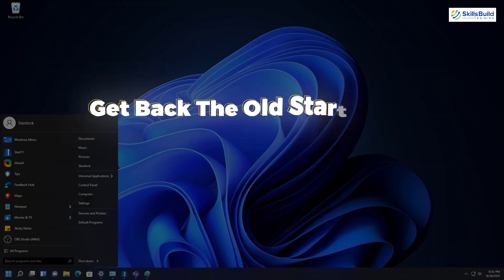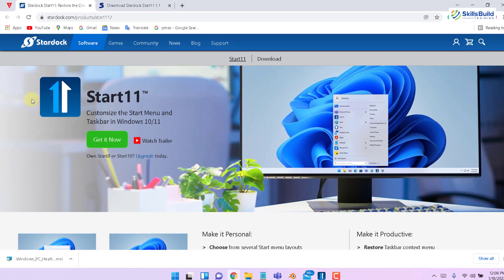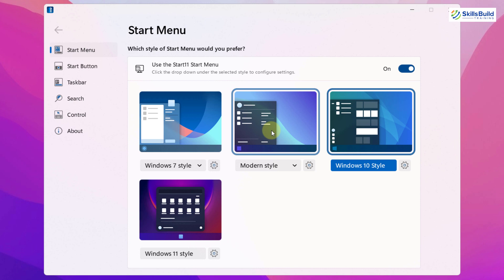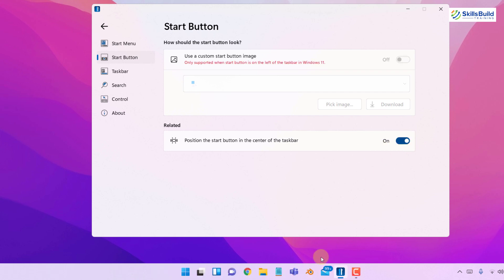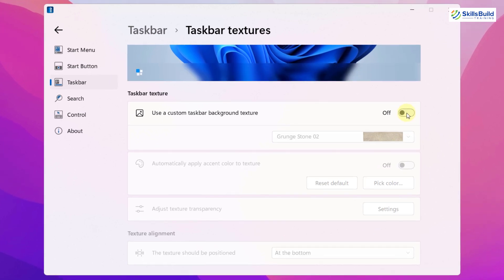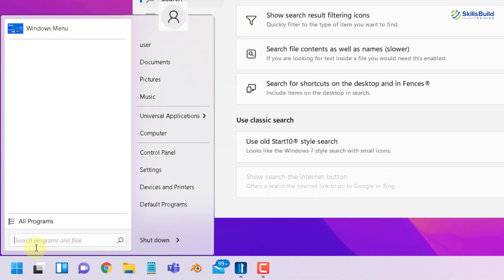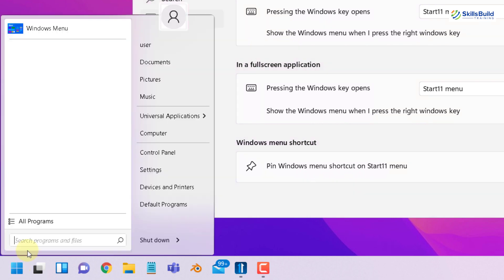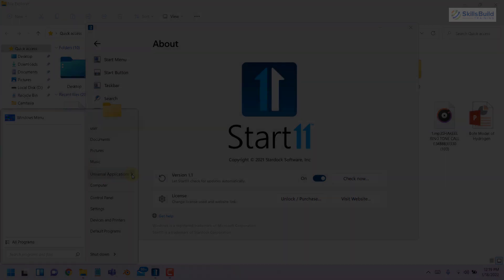🔥 Get Back The Old Start Menu in Windows 11 using Start11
In today’s video I will show you step-by-step how to get back the old Windows 11 start menu using Start11.

⏰Timestamps⏰

00:00 Intro
01:05 Download Start11
01:49 Using Start11
07:57 Outro